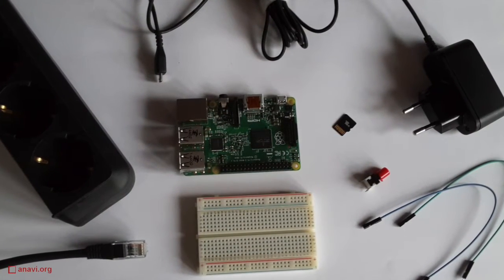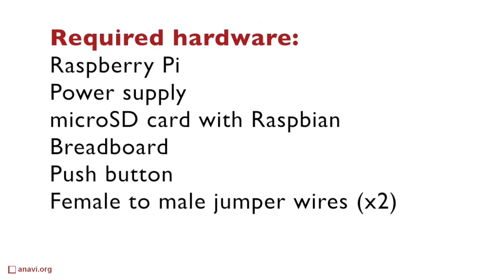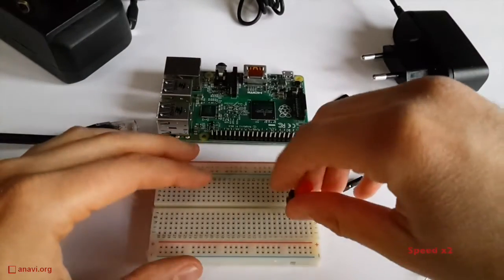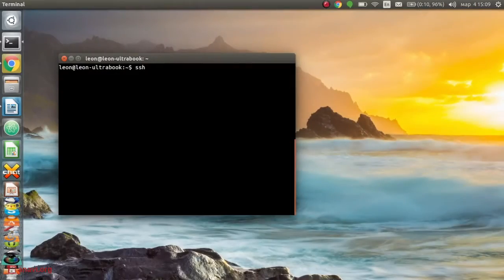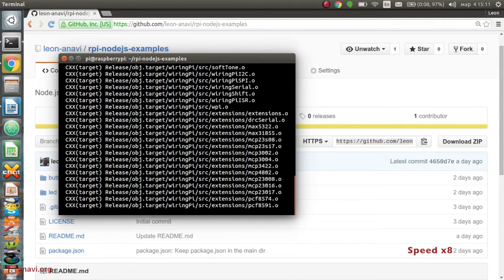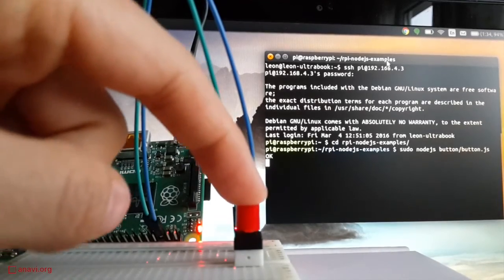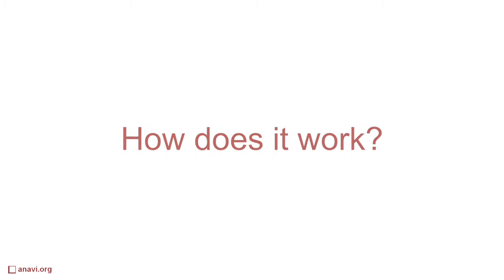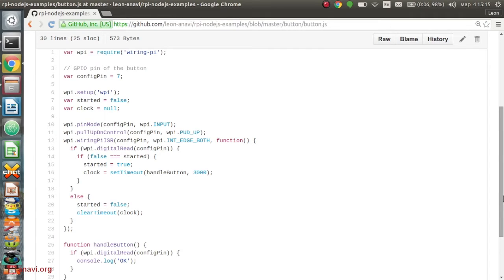JavaScript for IoT: Controlling a Button on Raspberry Pi via Node.js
Tutorial how to handle interrupts of a push to make button on Raspberry Pi with JavaScript and Node.js. The example is open source and it is available at GitHub. It as been tested on the Raspian GNU/Linux distribution. The button has a similar behavior to a key from a keyboard and the implemented algorithm for this demo is suitable for a reset feature. Step by step guidelines are available at Instructables